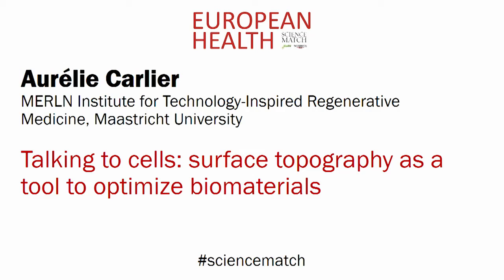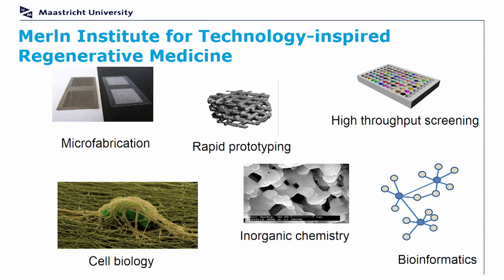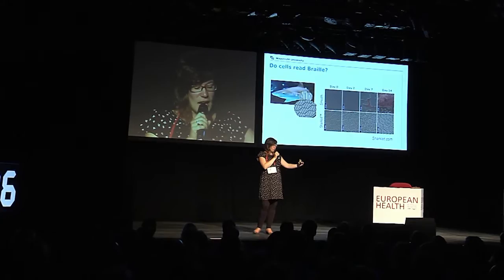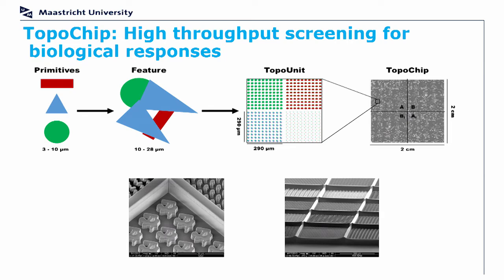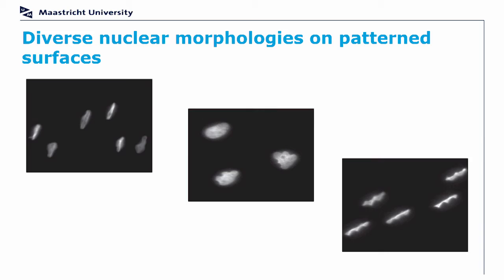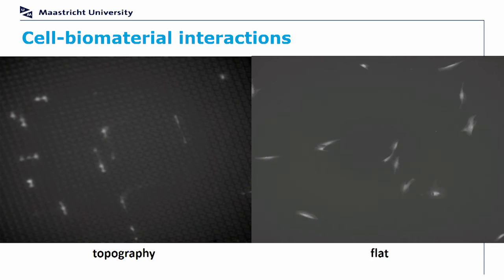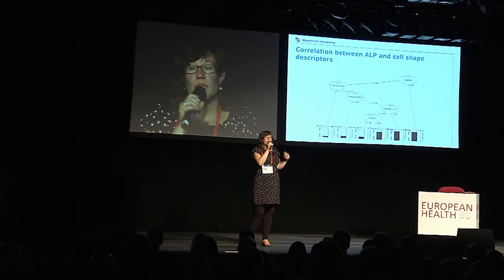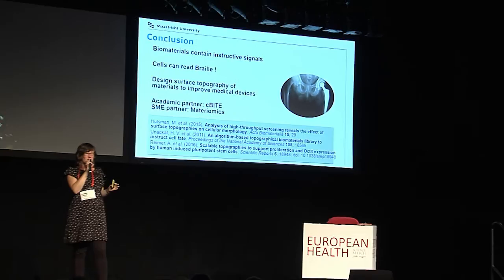Aurélie Carlier, Maastricht University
Aurélie Carlier, MERLN Institute for Technology-Inspired Regenerative Medicine, Maastricht University:
Talking to cells: surface topography as a tool to optimize biomaterials